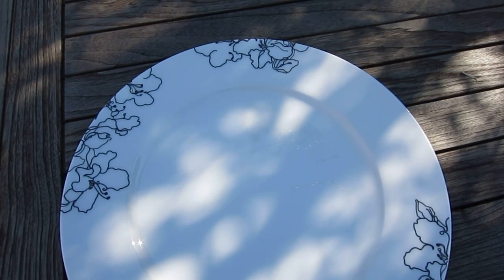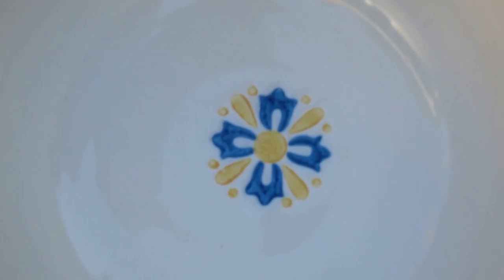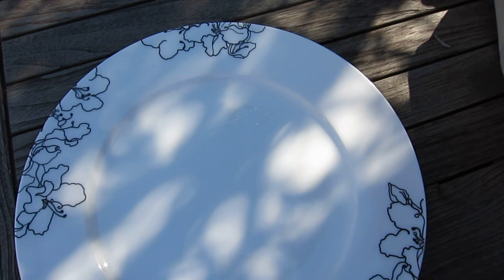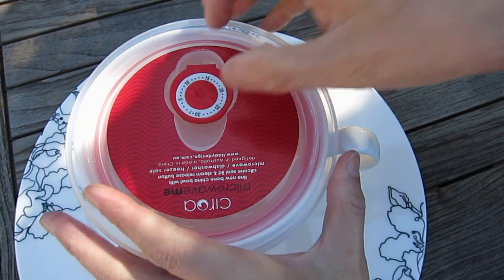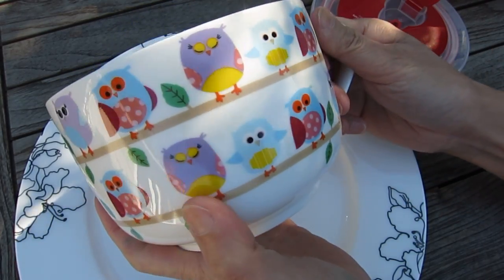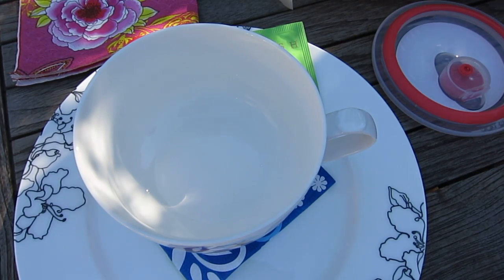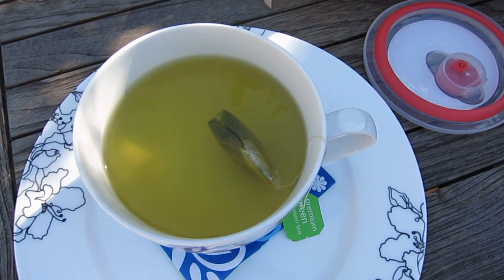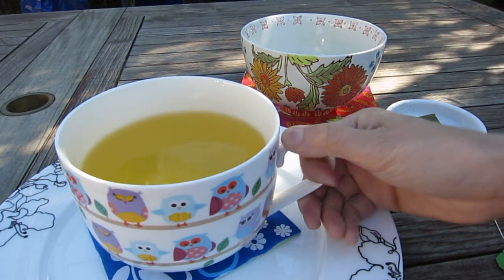Blablabla - New bowls and tea